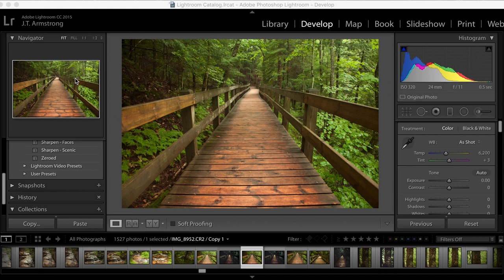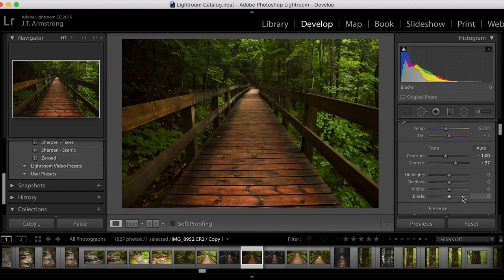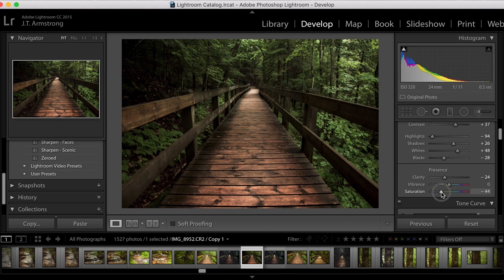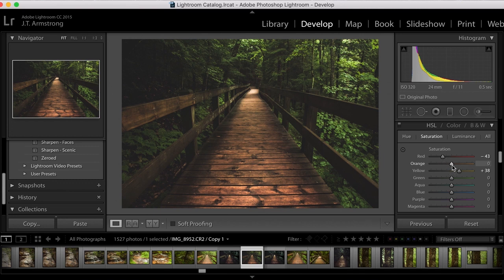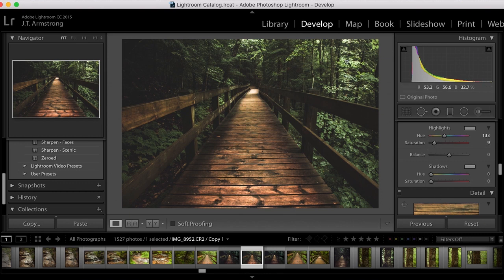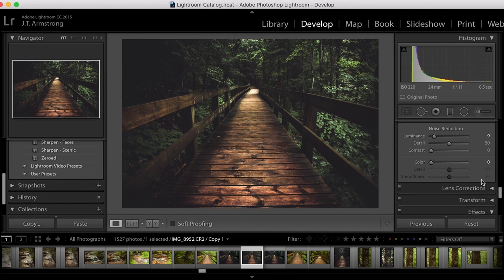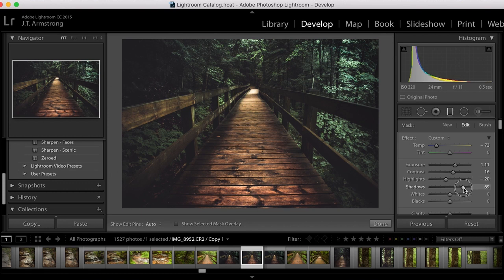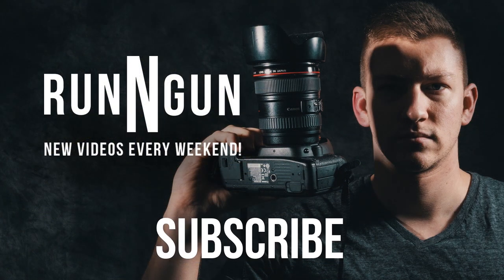How to Create DARK & MOODY Style Photos in Lightroom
No Plug-ins or Presets are required to create this Dark & Moody Style Lightroom Edit! Give your photos that muted green vibe and a stormy aesthetic!

In this Lightroom tutorial, we'll go step-by-step through creating the popular Dark & Moody style. This popular editing style has stood the test of time and comes back as an editing trend every year. Learn how to edit dark and moody photos, and apply these tones to your favorite images.

Get Out & Go Shoot!